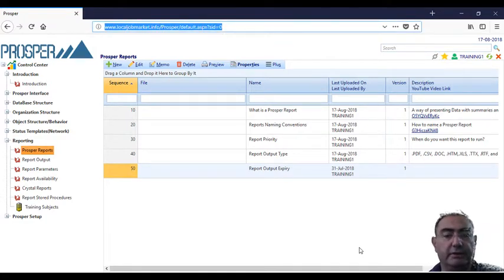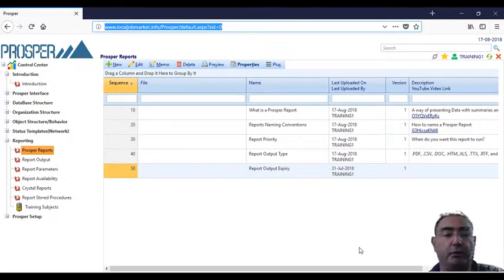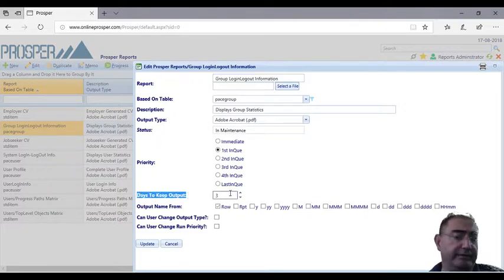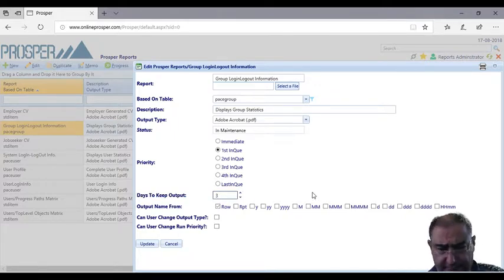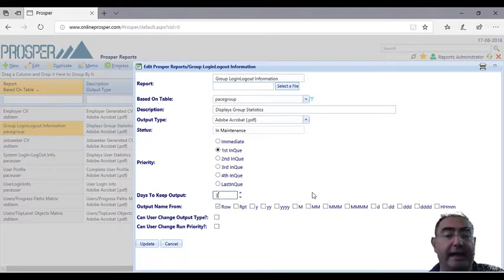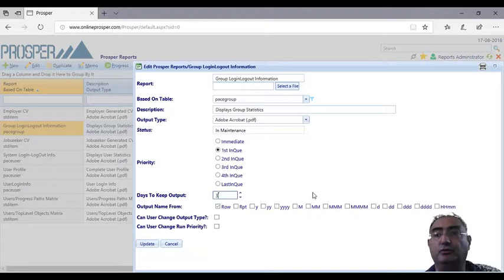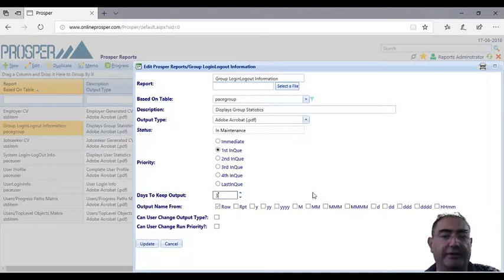Reporting Prosper Reports Report Output Expiry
How long you want to keep the output of this Report?